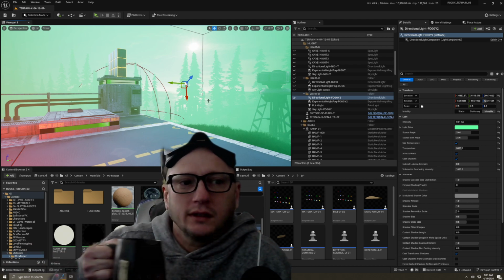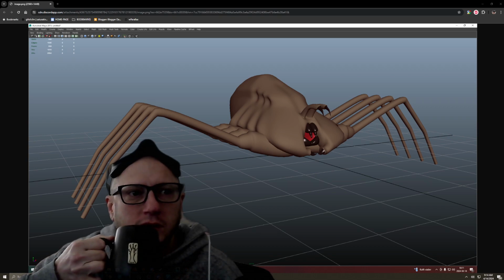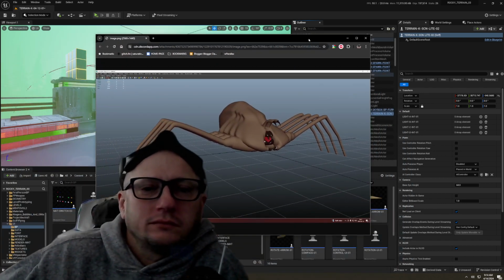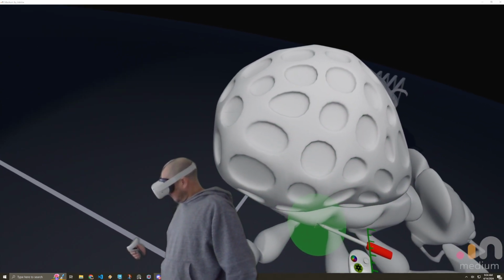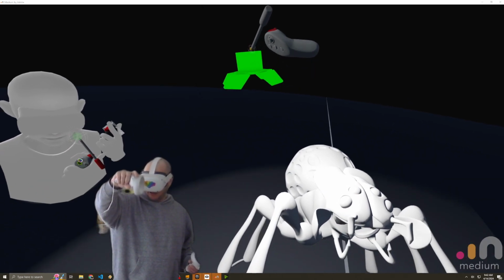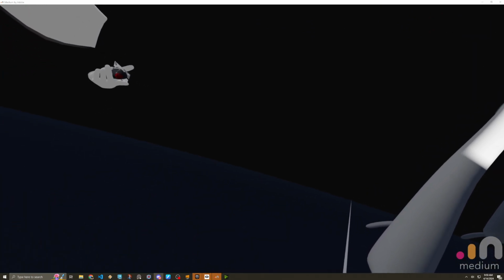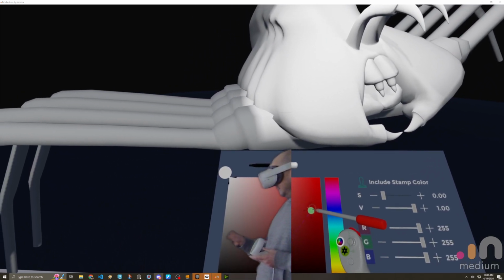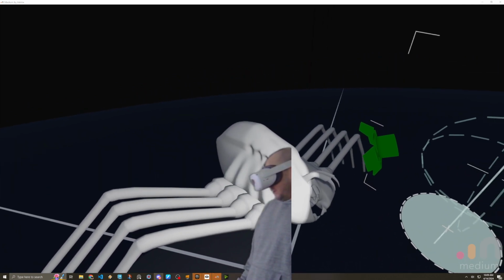THRSHLD 02 !! VR Game Development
I'am  working through some bugs with the lighting

--omg i screwed up the audio from ALCORE!

The new bugs look amazing tho!! F%^k yeah!